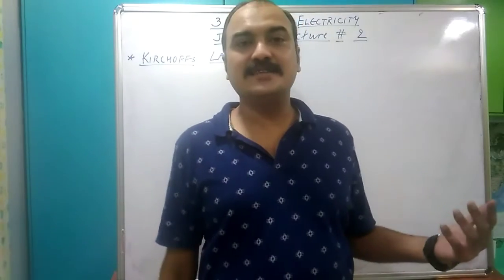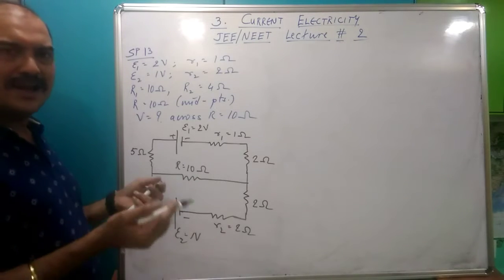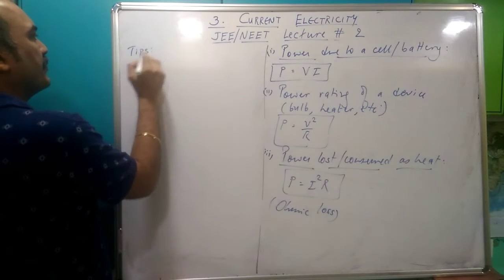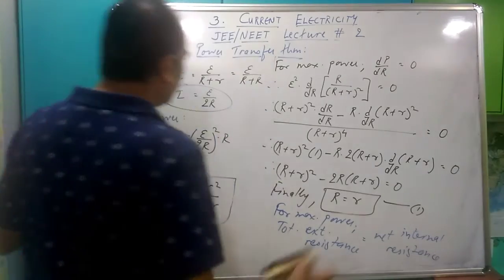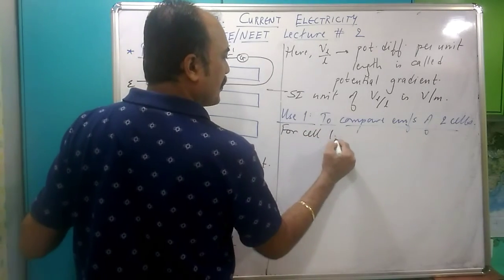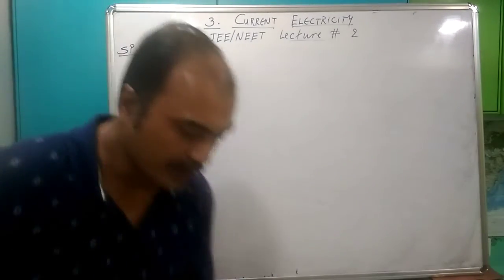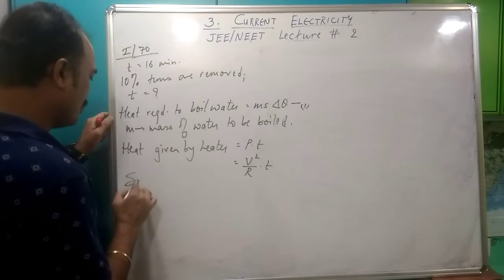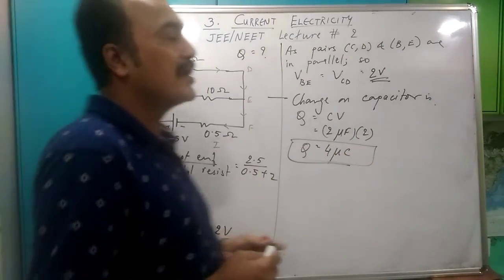Current electricity, XII, chp 3, JEE /NEET lect # 2. Kirchoff's laws, Joule heat, Wheatstone bridge.